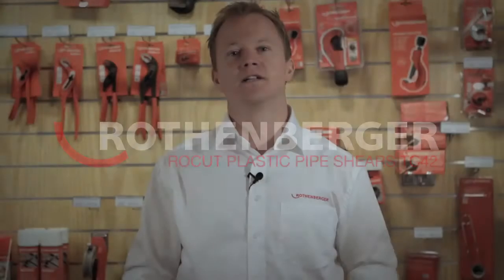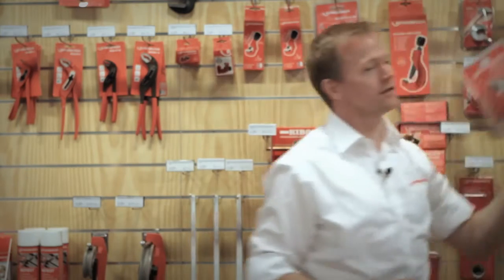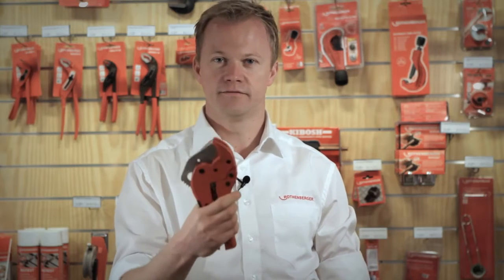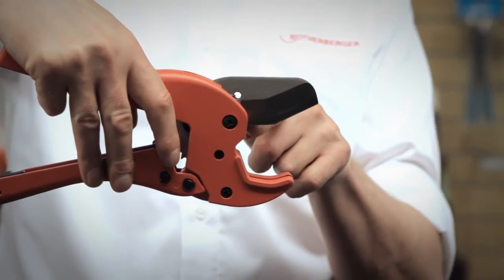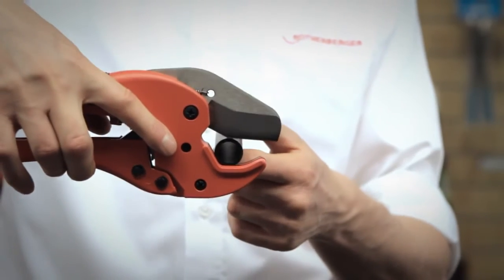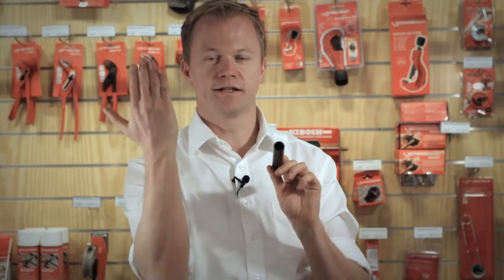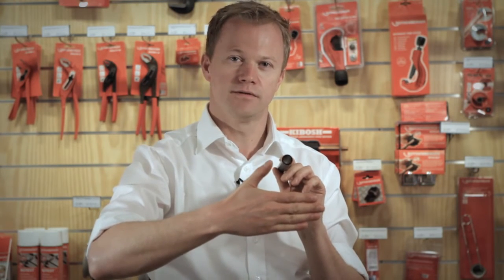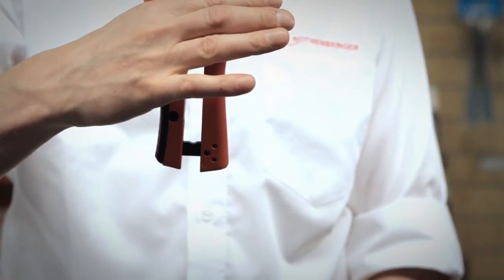Rothenberger ROCUT Plastic Pipe Shears TC42